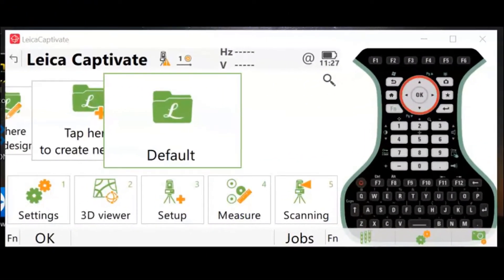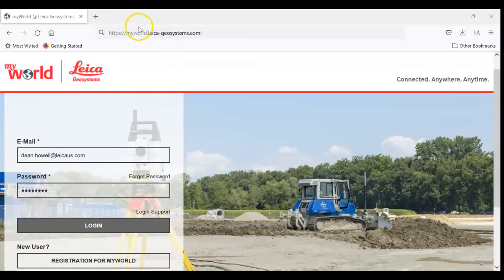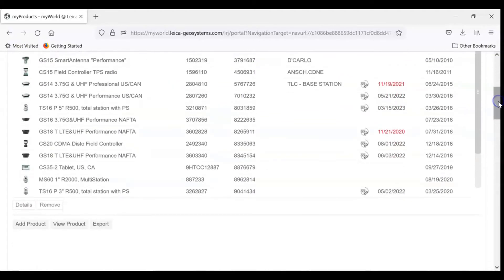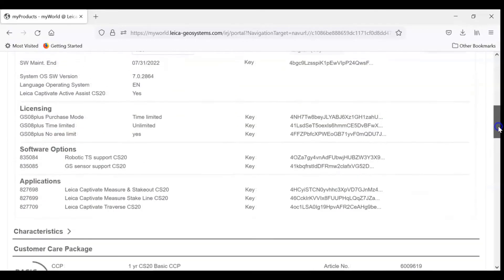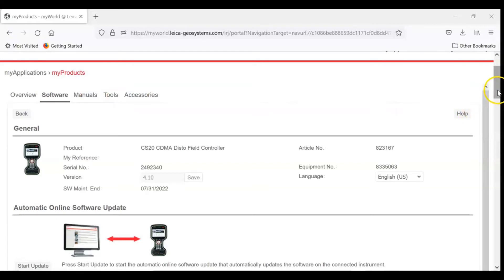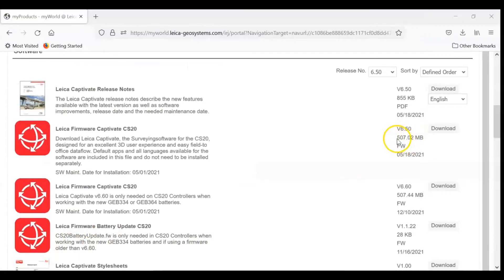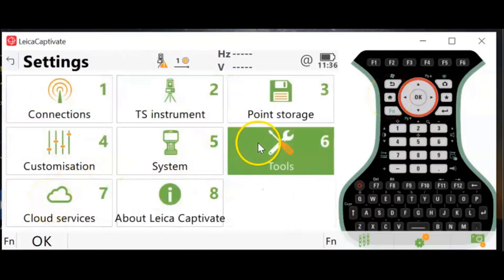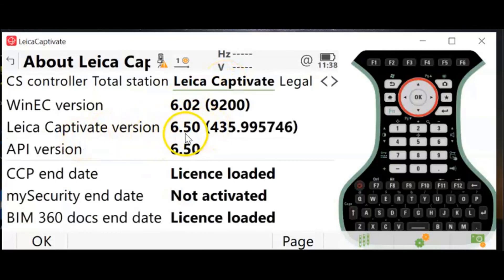Leica CS20 Firmware Updates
Leica CS20 Firmware updates don't have to be difficult.  Follow TLC as we take you through the process of checking your CCP License, downloading your firmware and license key from Leica MyWorld and updating the collector.